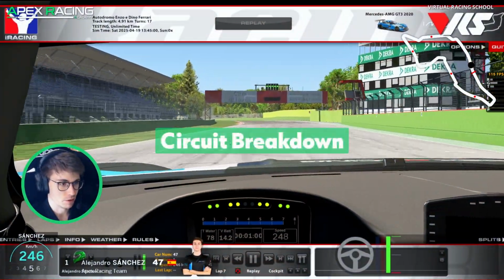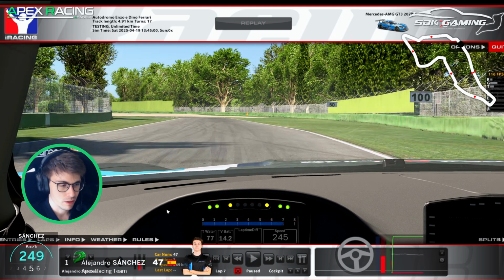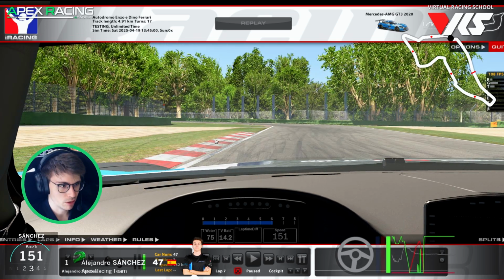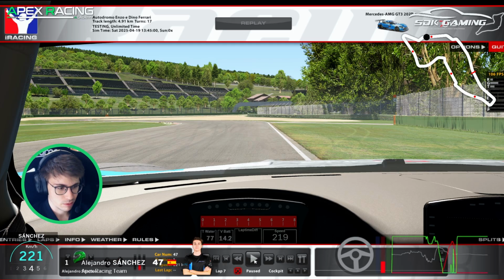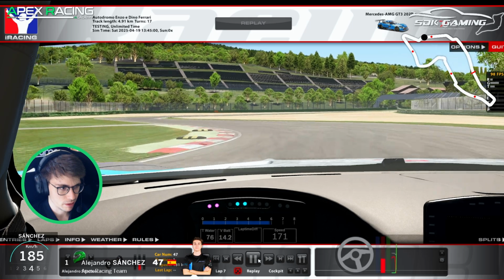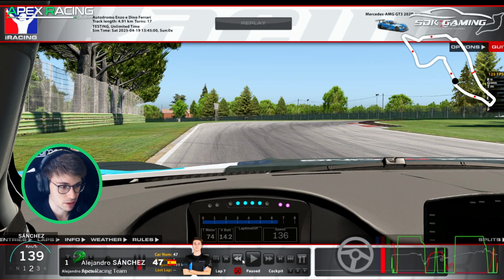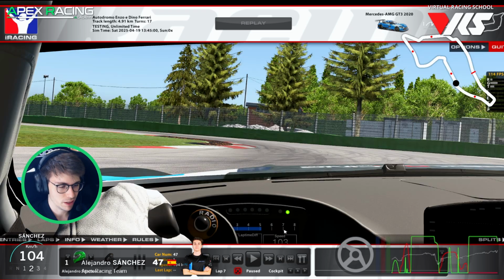Mercedes-AMG GT3 Imola Track Guide | Apex Racing Academy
Apex Racing Academy - Providing car setups and data packs automatically synced to your PC with the SDK Gaming Setup Sync App, group and 1:1 coaching sessions, track guides and more!

00:00 Introduction
01:28 Hot Lap
03:07 Circuit Breakdown
13:16 Outro

Apex Racing Team - Professional sim racing team specialising in iRacing and Rennsport.

Find out more about our other brands!

Apex Racing Simulators - UK hardware sales and simulator rentals based in Corby, Northamptonshire. Rent up to 6 simulators with your friends for an evening of races or hire the venue for your event including an esports broadcast studio!

Apex Racing TV - iRacing League, Hosted and Official Series broadcasting.

SDK Gaming - Display a detailed timing screen on a second screen, integrate an overlay into your race screen or display an overlay on your Twitch stream all displaying live information!

Apex Racing League - Providing professional iRacing Leagues, Tournaments and Events. With a variety of cars and timezones covered we look forward to seeing you battling it out soon!